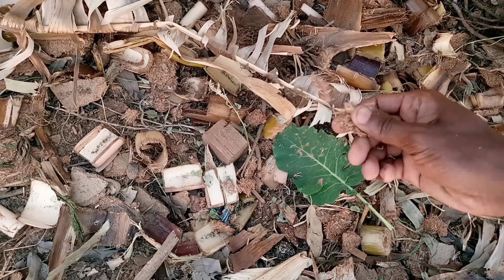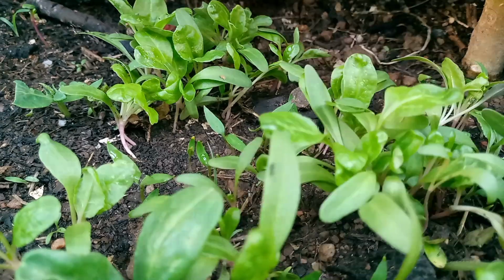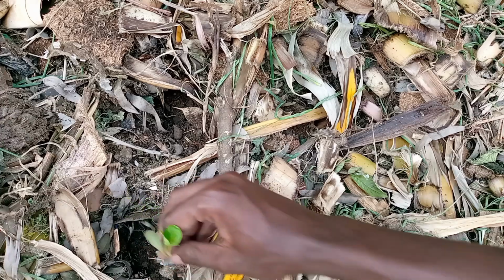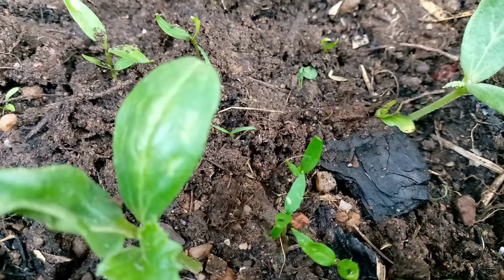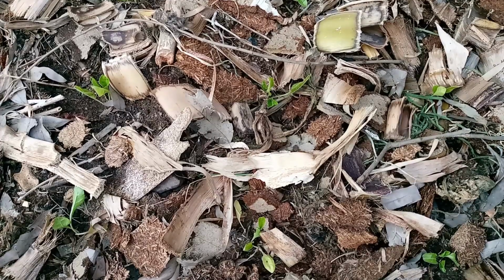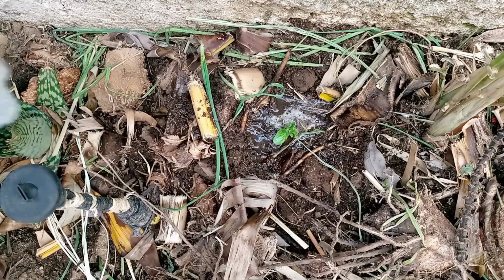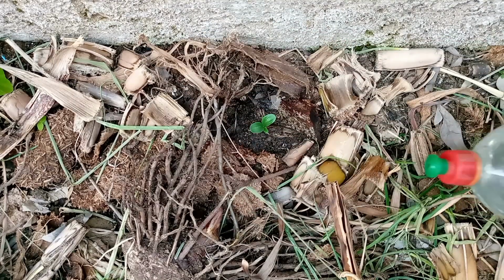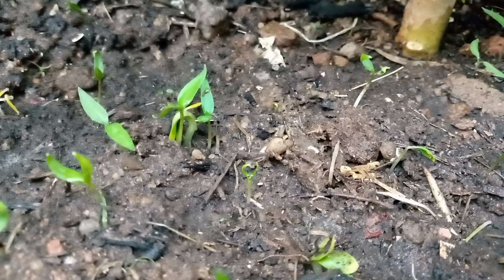Master Gardener Course: Transform Your Garden This Season!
Are you ready to take your gardening skills to the next level? In this video, we dive into the exciting world of our Master Gardener Course! Whether you're a beginner or an experienced gardener, this comprehensive program will equip you with the knowledge and skills to cultivate a thriving garden.

- Essential gardening techniques and best practices
- Soil health and plant nutrition
- Pest management and organic gardening methods
- Landscape design and plant selection
- Sustainable gardening practices for a healthier planet

Join us as we explore the course structure, meet our expert instructors, and hear from past students about their transformative experiences. Don’t miss out on the chance to grow your gardening expertise and connect with fellow gardening enthusiasts!